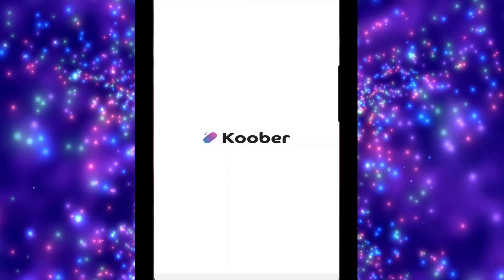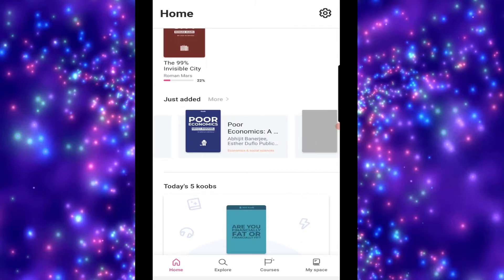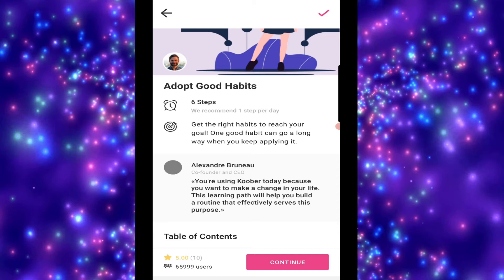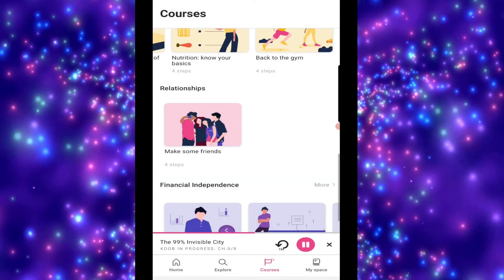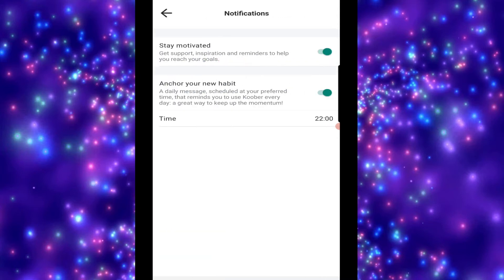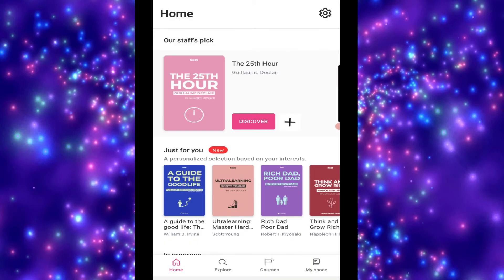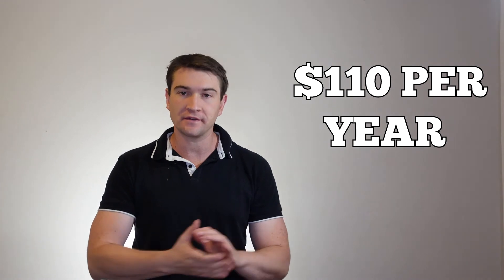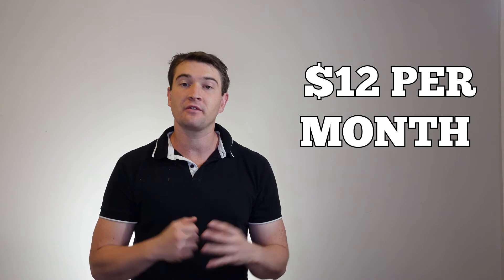Koober App Review - Book Summaries and Mini Courses!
In this video we take a look at the up and coming app, Koober.
What sets this one apart?
Does it do anything different to the other apps on the market?

Available on Android and Apple.